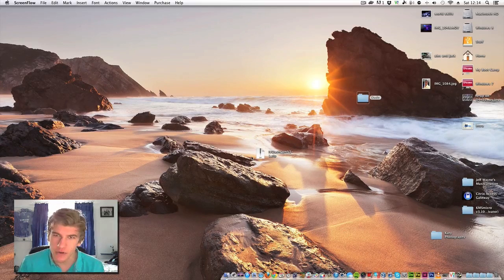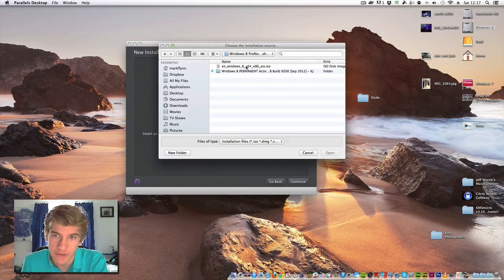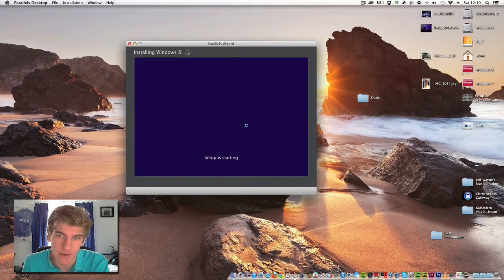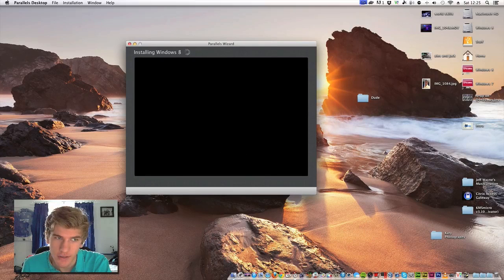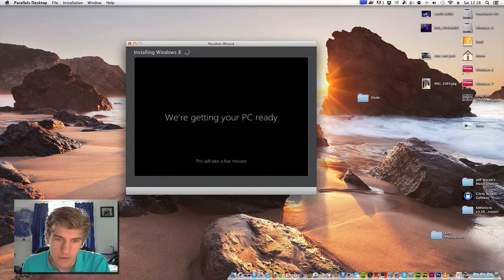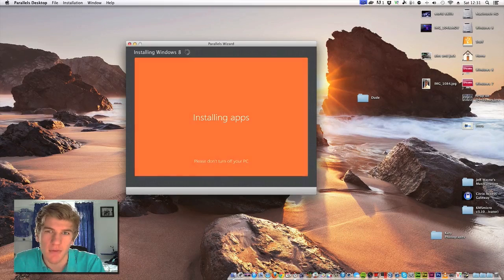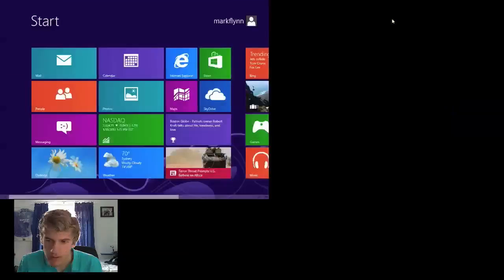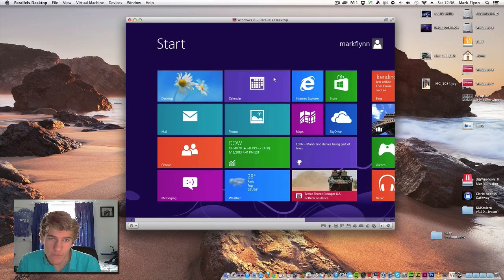Tutorial: Installing Windows 8 In Parallels Dekstop 8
In this video I give an updated guide on installing Windows 8 in Parallels Desktop 8 for the mac.